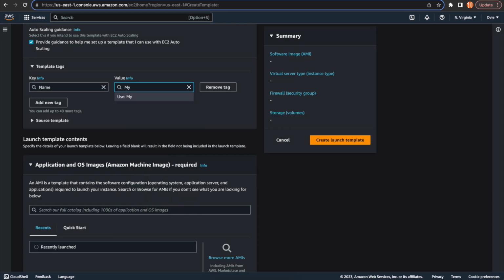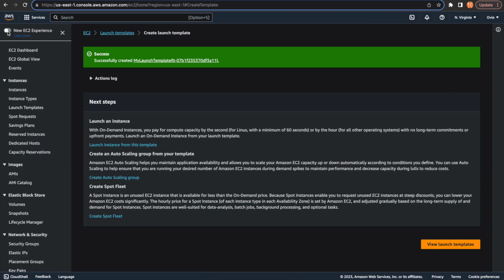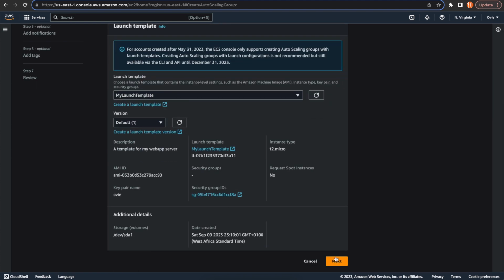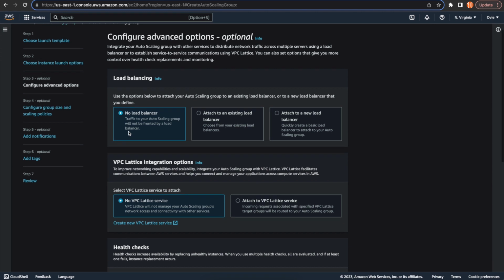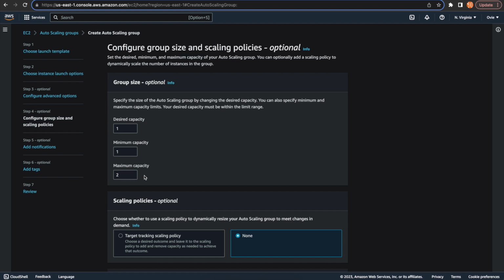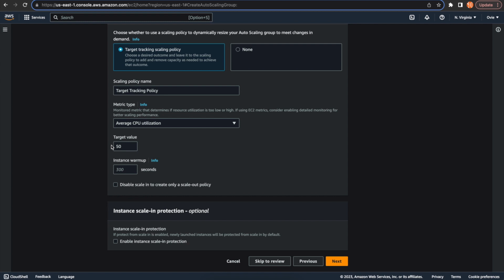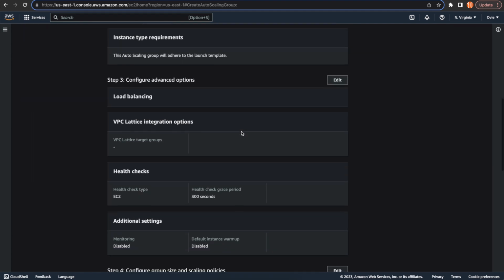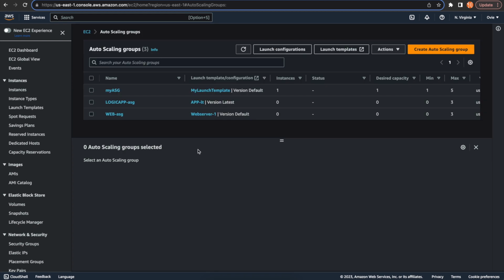How to Create an Auto Scaling Group - Beginner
An Auto Scaling Group (ASG) is a feature provided by Amazon Web Services (AWS) that allows you to automatically adjust the number of EC2 instances (virtual servers) in a group based on the conditions you define. ASGs are a fundamental component of AWS's Auto Scaling service, which helps you maintain the availability and scalability of your applications.
Auto Scaling Groups are a critical component of designing scalable and highly available applications on AWS. They allow you to ensure that your application can handle varying levels of traffic while maintaining reliability and cost-effectiveness.